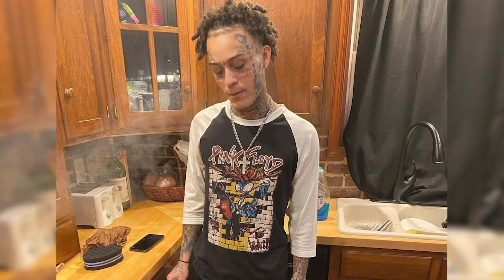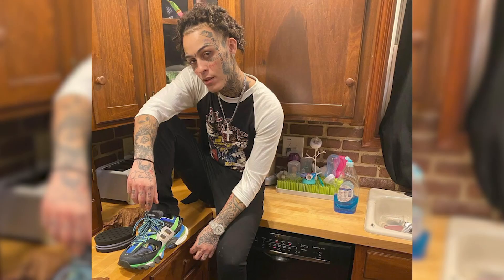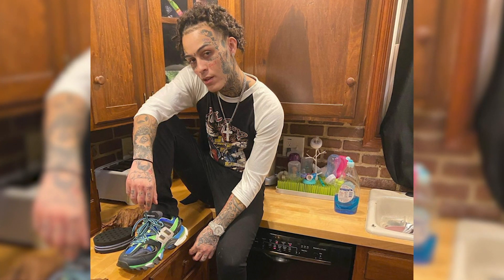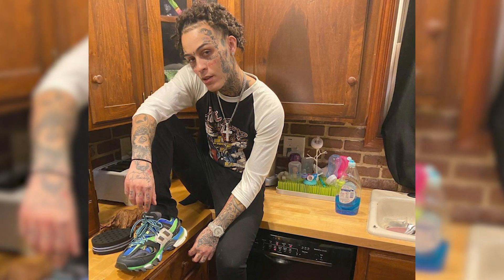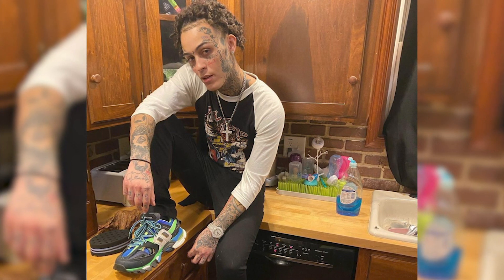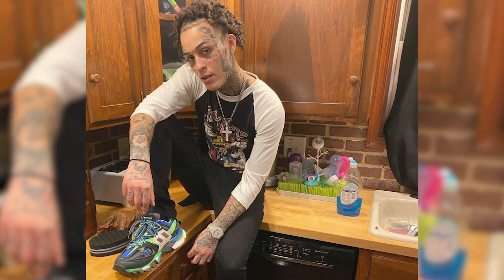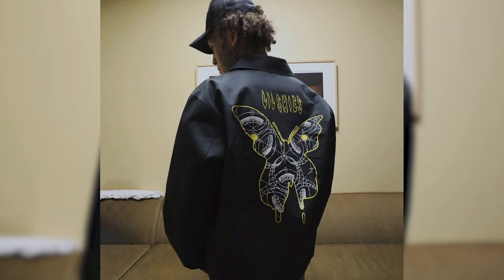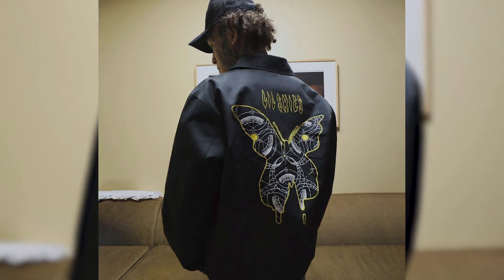Taking A Look Back At Lil Skies Hair | What's Going on with Lil Skies"Dreadlocks"?